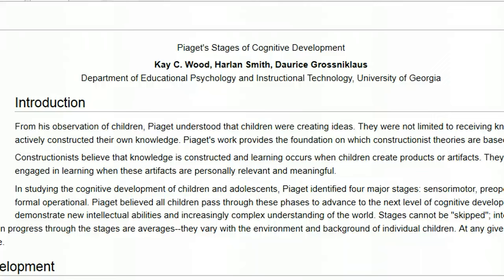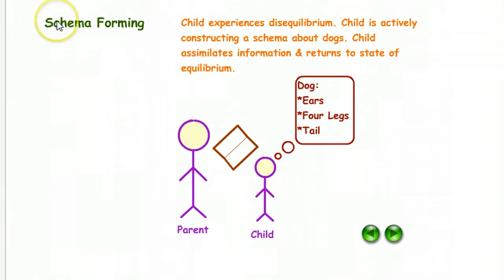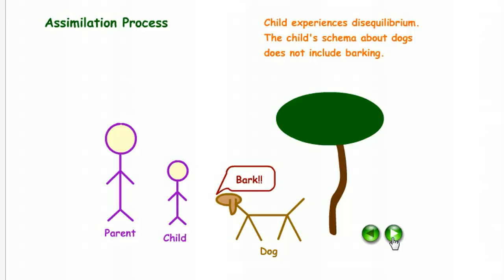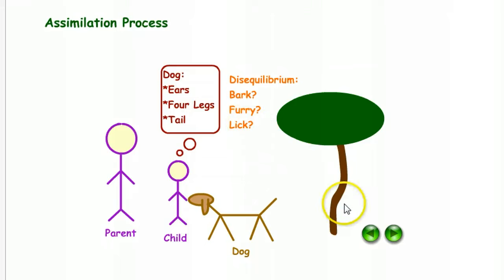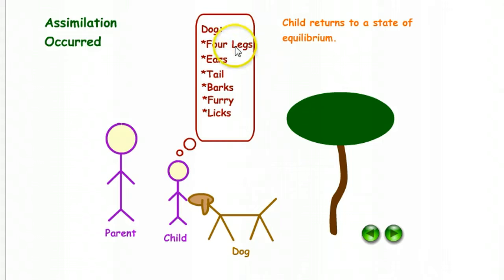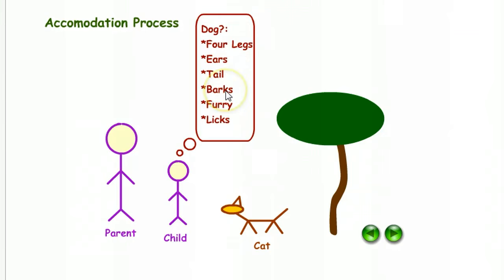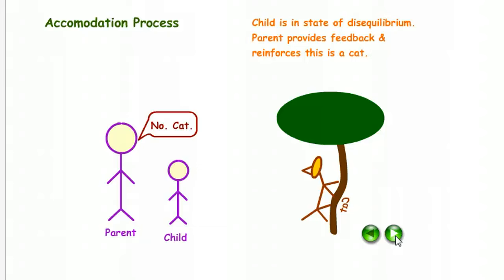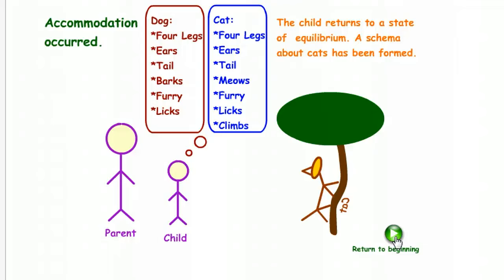Illustration of Schema, Assimilation, & Accommodation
Source: Piaget's Stages of Cognitive Development, by Kay C. Wood, Harlan Smith, Daurice Grossniklaus, at the Department of Educational Psychology and Instructional Technology, University of Georgia

"Caption: This illustration demonstrates a child developing a schema for a dog by assimilating information about the dog. The child then sees a cat, using accommodation compares existing knowledge of a dog to form a schema of a cat. Animation created by Daurice Grossniklaus and Bob Rodes (2002).

When the parent reads to the child about dogs, the child constructs a schema about dogs. Later, the child sees a dog in the park; through the process of assimilation the child expands his/her understanding of what a dog is. When the dog barks, the child experiences disequilibria because the child's schema did not include barking. Then the child discovers the dog is furry, and it licks the child's hand. Again, the child experiences disequilibria. By adding the newly discovered information to the existing schema the child is actively constructing meaning. At this point the child seeks reinforcement from the parent. The parent affirms and reinforces the new information. Through assimilation of the new information the child returns to a state of equilibrium.

The process of accommodation occurs when the child sees a cat in the park. A new schema must be formed, because the cat has many traits of the dog, but because the cat meows and then climbs a tree the child begins to actively construct new meaning. Again the parent reinforces that this is a cat to resolve the child's disequilibria. A new schema about cats is then formed and the child returns to a state of equilibrium."